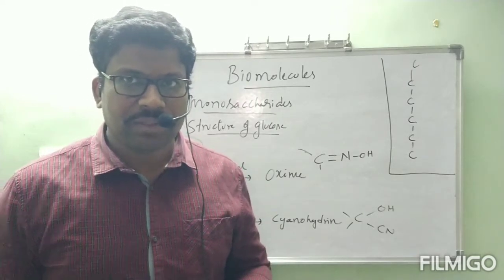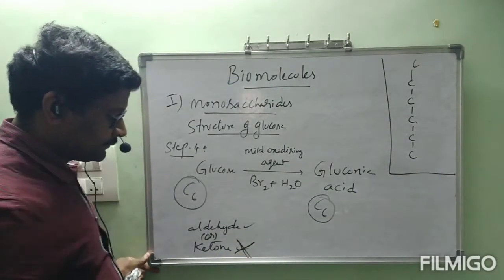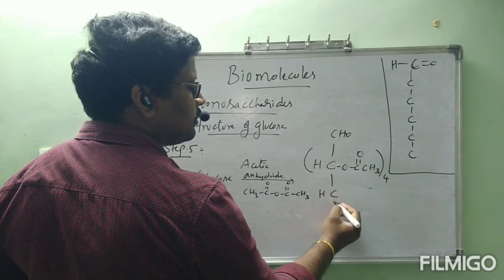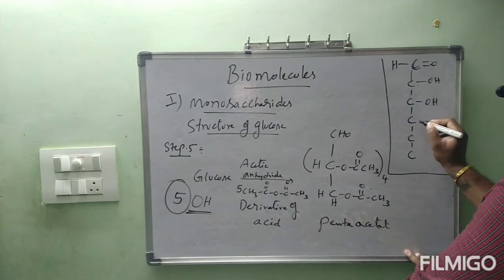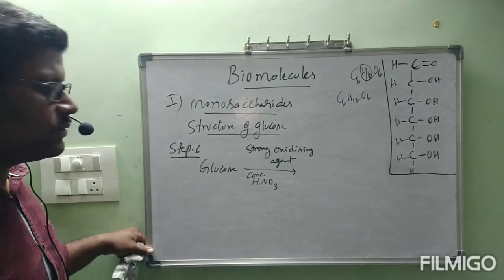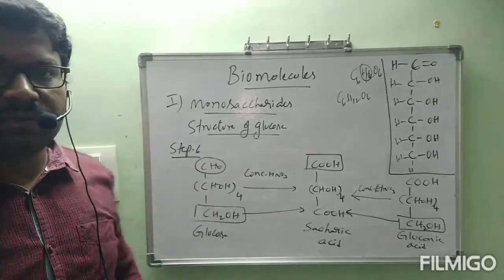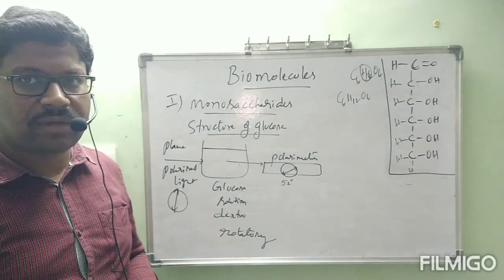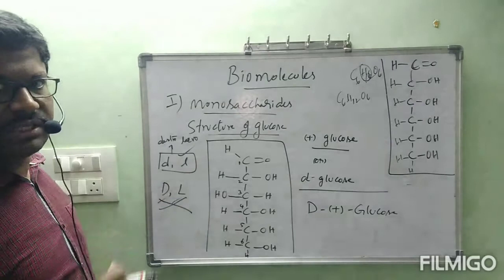Class 12 chapter 15 part 2